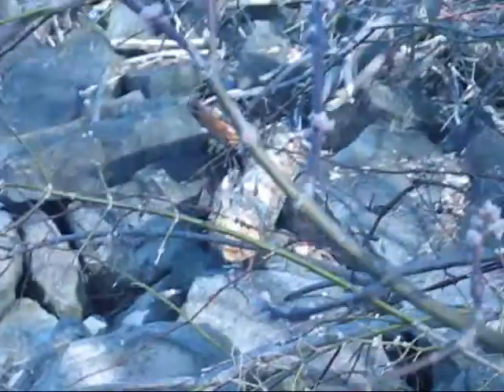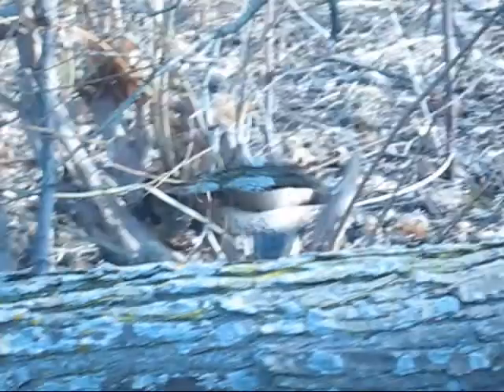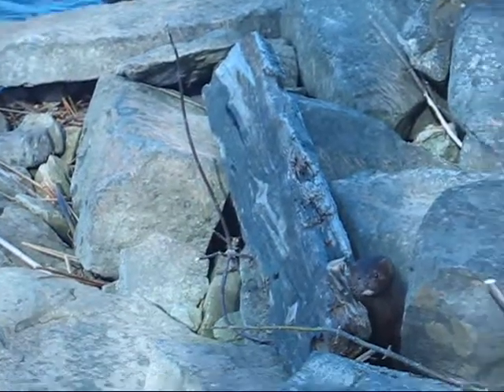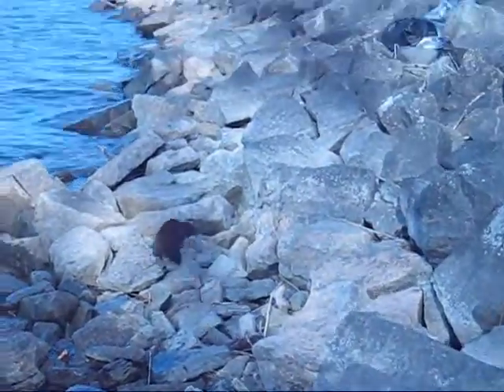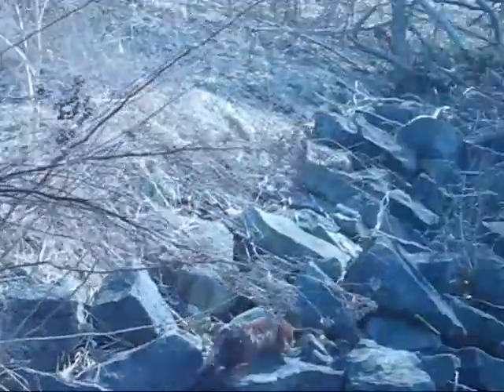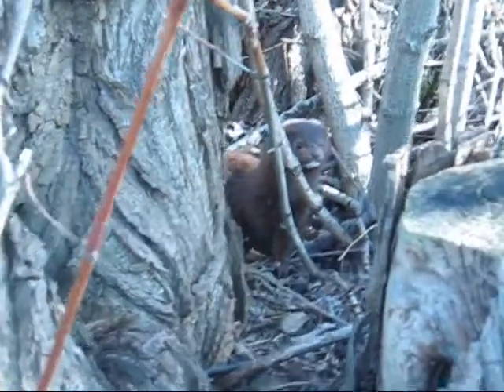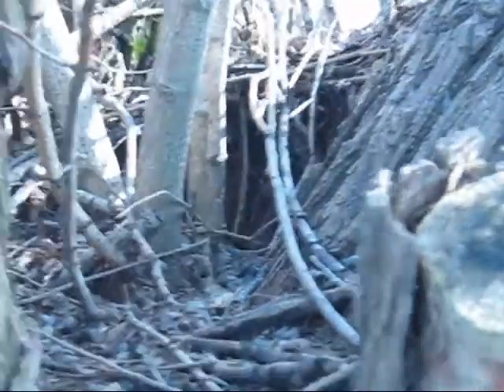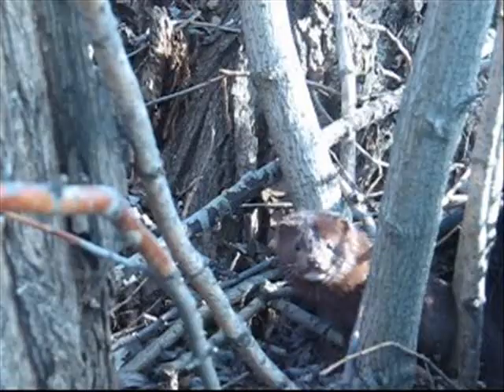MInk On The Run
European Mink plays "Hide and Seek" on the shore of the Mighty St. Lawrence River